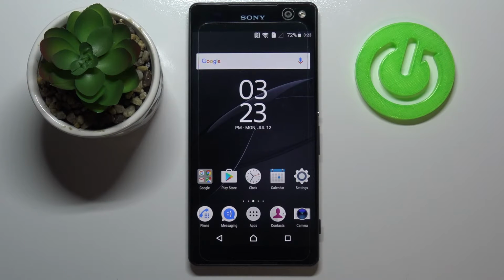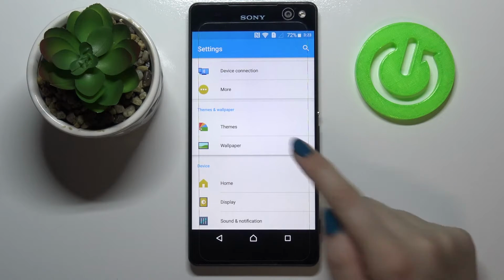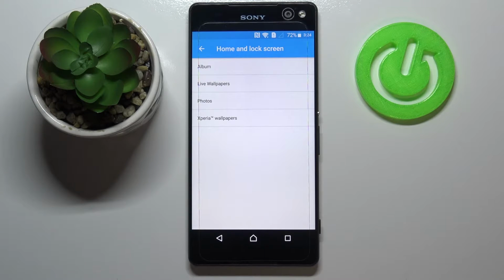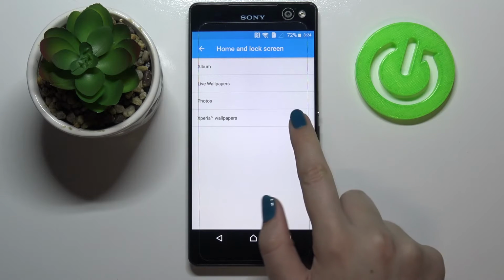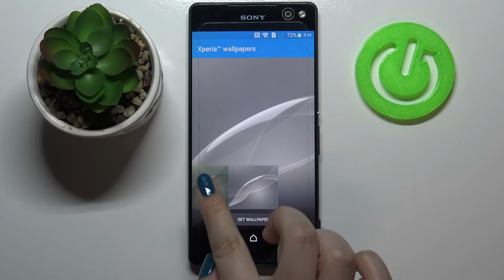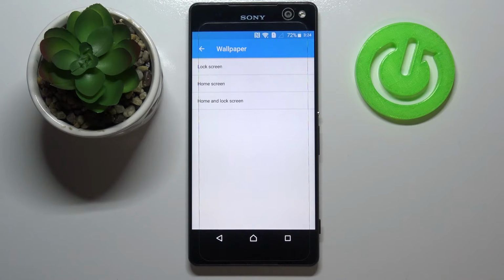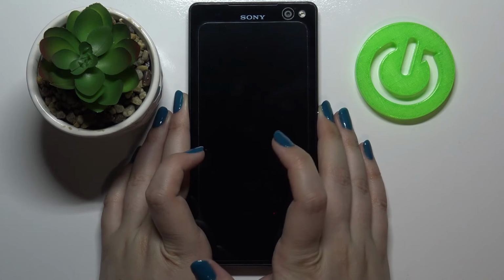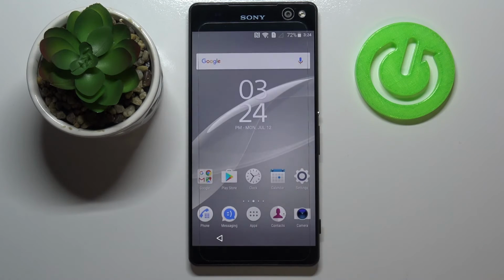How to Change Wallpaper in SONY Xperia C5 Ultra – Update Desktop Look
Find out more info about SONY Xperia C5 Ultra:
Interested in how to switch the current wallpaper in SONY Xperia C5 Ultra? Do you want to find out how to easily update the desktop look in SONY Xperia C5 Ultra? Come along with the uploaded instructions, where we teach you how to change wallpaper in SONY Xperia C5 Ultra. If you want to refresh the screen of your Sony device, stay with us, and learn how to use display settings to update wallpaper in SONY Xperia C5 Ultra successfully. Let’s follow the attached instructions and set the wallpaper that you like the most. Visit our HardReset.info YT channel and discover many useful tutorials for SONY Xperia C5 Ultra.

How to set up wallpaper in SONY Xperia C5 Ultra? How to change wallpaper in SONY Xperia C5 Ultra? How to update wallpaper in SONY Xperia C5 Ultra? How to update the lock screen in SONY Xperia C5 Ultra? How to refresh display in SONY Xperia C5 Ultra?